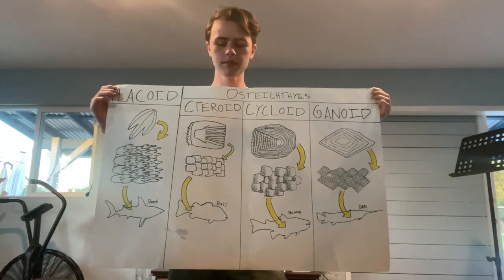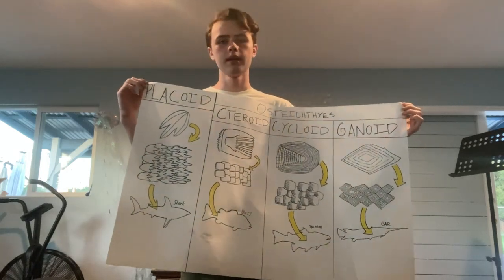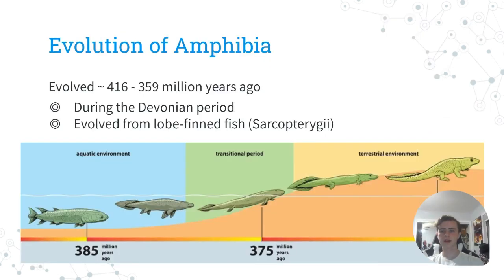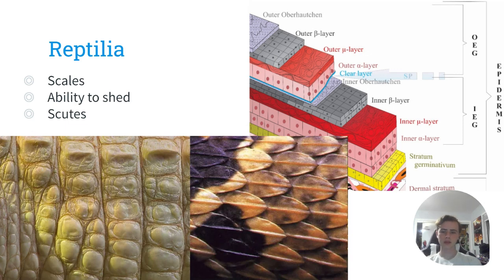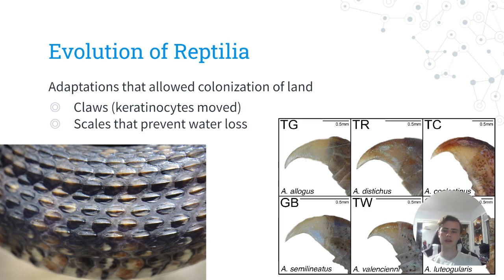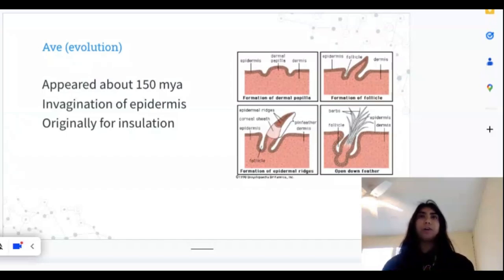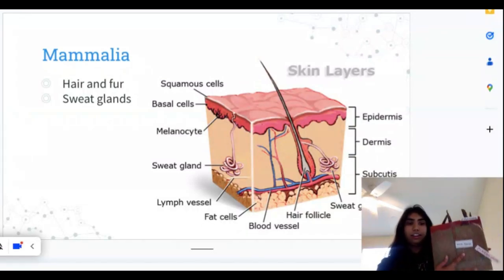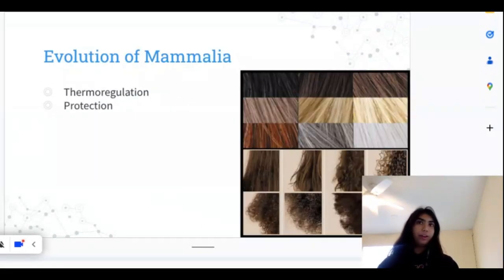Evolution of Epidermis